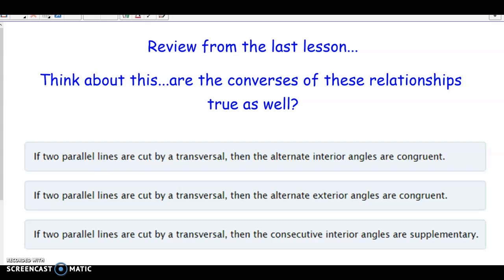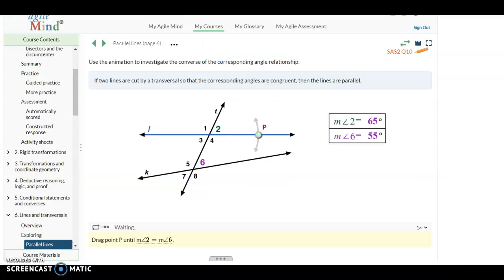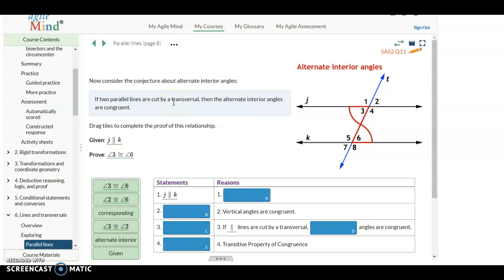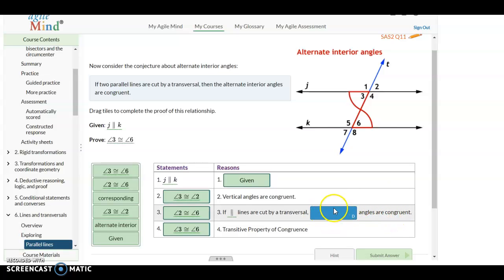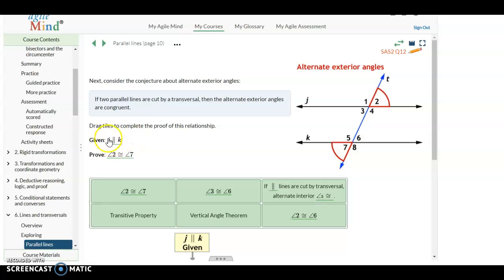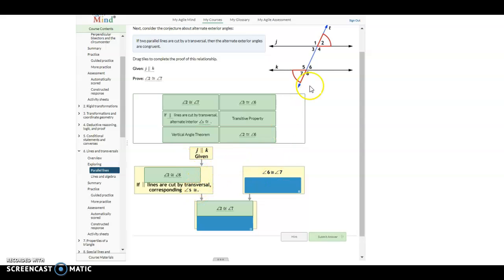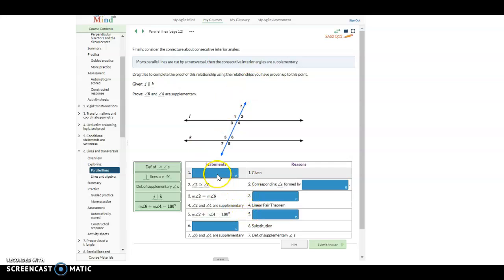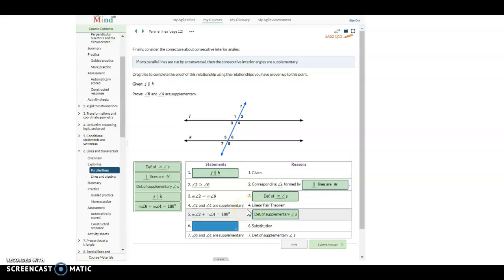6.2, Video 1